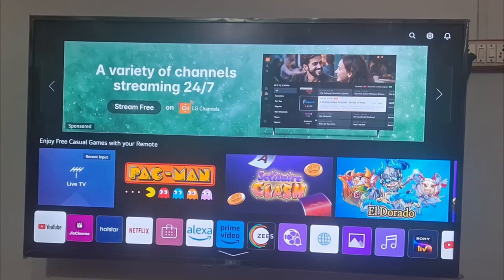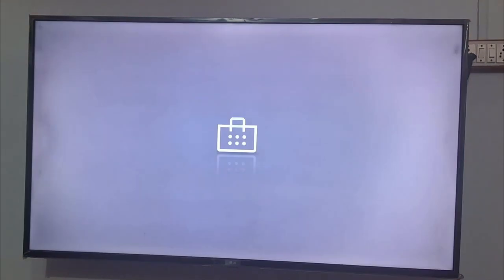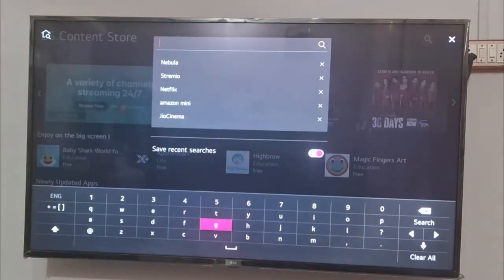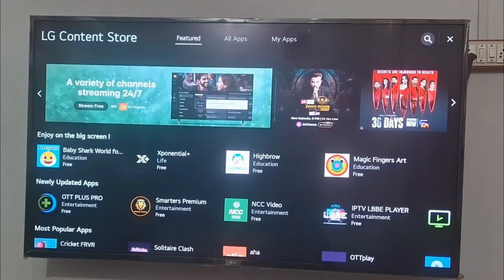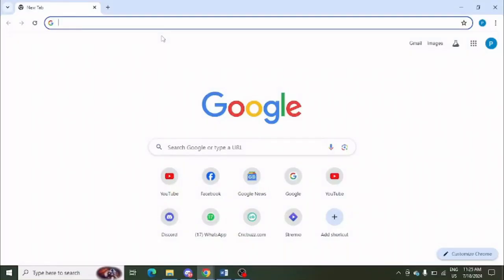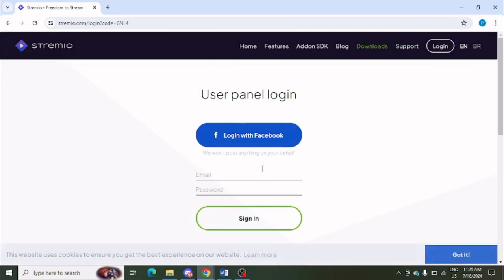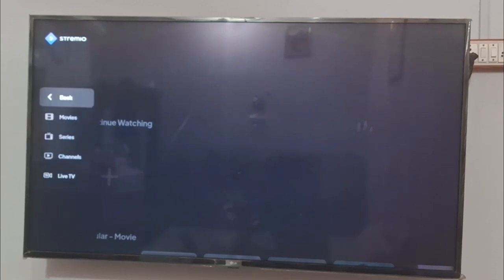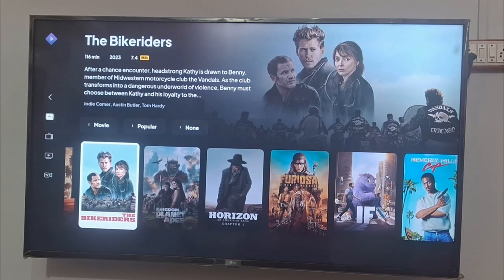How To Stream Stremio App To Your LG TV?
If you want to use Stremio in your LG TV, I am going to give you a quick solution. This tutorial can help you with how to connect Stremio app to your LG TV and watch its featured content on the bigger screen. Stremio LG TV one of the best entertainment hubs offering movies, TV series, videos and a lot more.